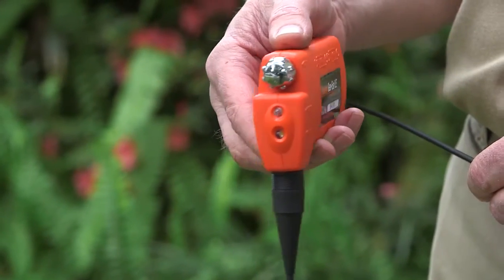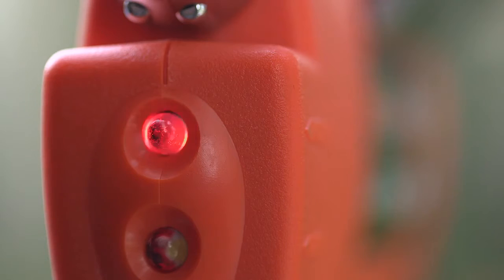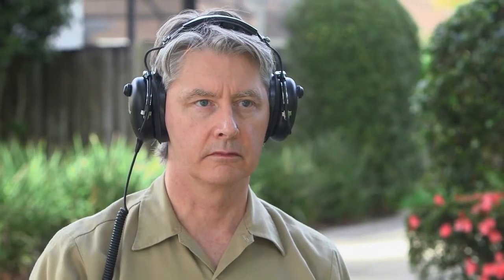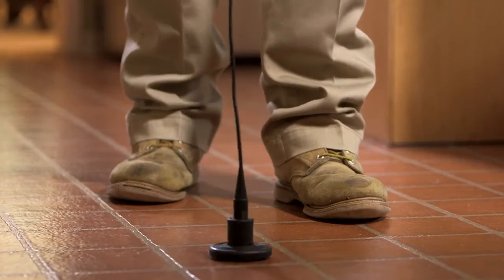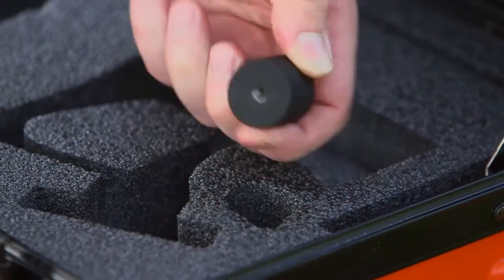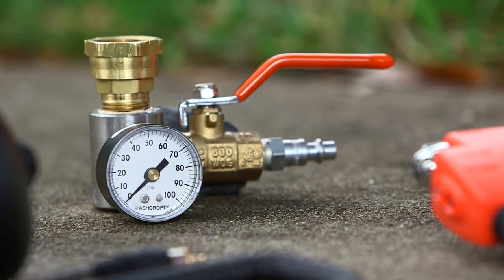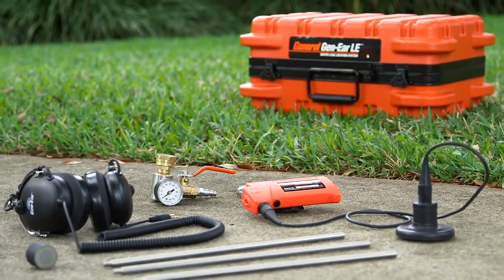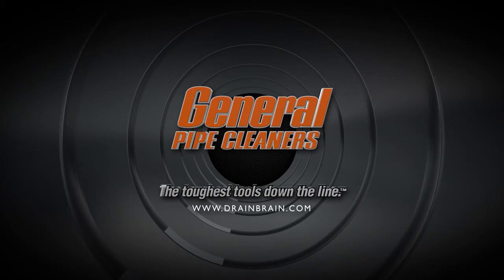Акустический течеискатель Gen-Ear LE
Система поиска  протечек Gen-Ear LE от компании General Pipe Cleaners (США)  - это портативный течеискатель воды, позволяющий быстро определять местоположение протечек в трубопроводах.